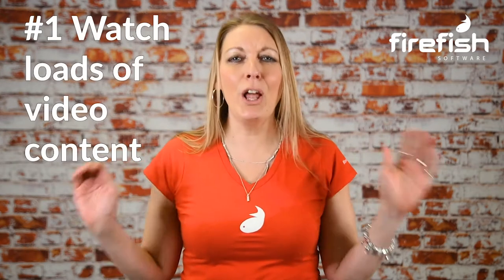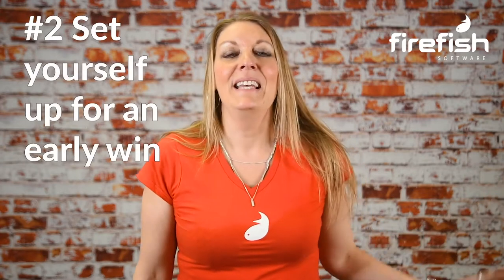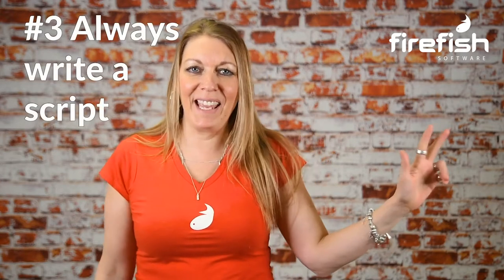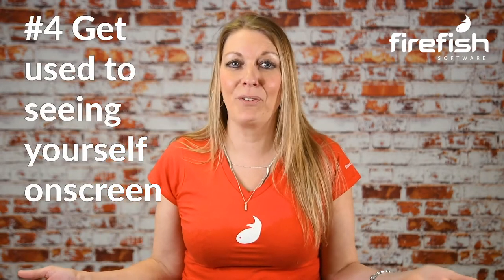How to get over your fear of using video in recruitment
Speaking in front of the camera can be nerve wracking. But there are things you can do to get over your fear and make top recruitment videos.